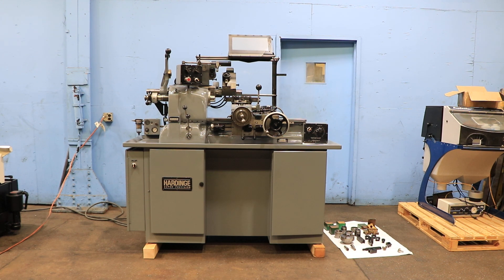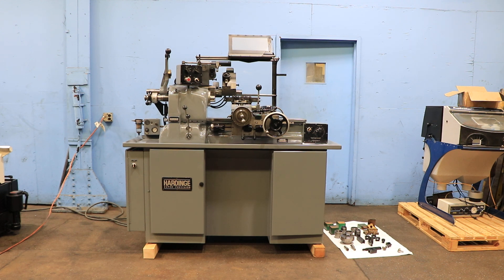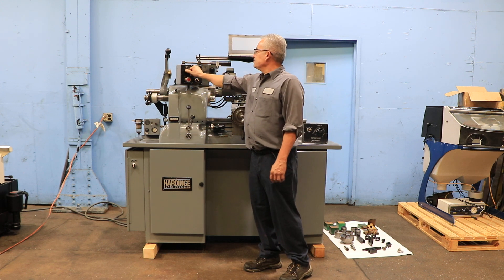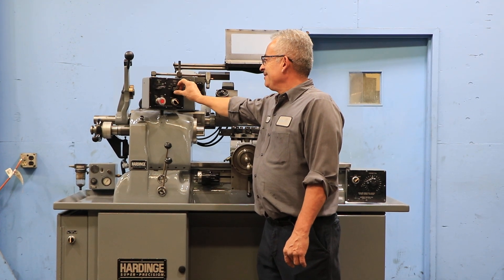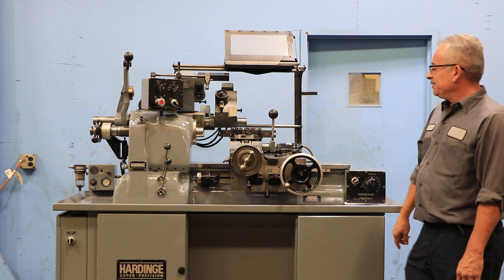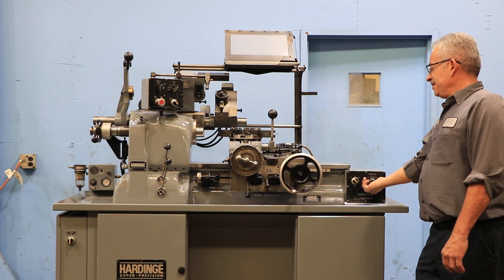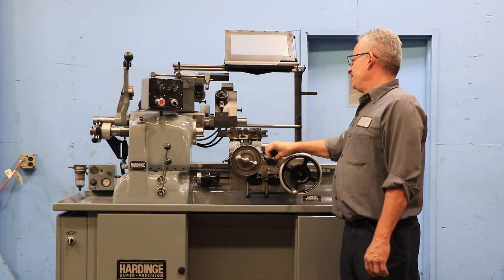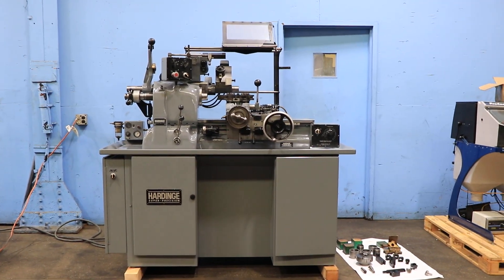HARDINGE PRECISION CHUCKING LATHE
MODEL: HC-AT, S/N: HC 5905-T, NEW: 1981

SPECIFICATIONS:
MAX FIXTURE DIAMETER 9"
MAX DISTANCE FROM FACE OF TURRET
TO SPINDLE 14"
SPINDLE CAPACITY
WITH ROUND 5C COLLETS 1-1/16"
WITH 5C STEP CHUCKS 1-1/16" TO 6"
WITH JAW CHUCKS 6"
SPINDLE TAPER HARDINGE THREADED NOSE
TRAVEL OF CROSS SLIDE 4-1/2"
CROSS SLIDE POWER FEED RANGE 11/32 TO 6-1/4 IPM
VARIABLE SPINDLE SPEEDS, (3 SELECTOR)
LOW SPEEDS 125 - 1,100 RPM
HIGH SPEEDS 1100 - 3,000 RPM
MAX DIAMETER FOR THREADING 6"EXTERNAL, 5"INTERNAL

EQUIPPED WITH:
- HARDENED AND GROUND DOVETAIL BED
- LEVER-TYPE COLLET CLOSER FOR TYPE 5C COLLETS
- INDEPENDENT ELECTRICAL VARIABLE POWER FEED TO CARRIAGE
- EIGHT STATION CROSS FEEDING TURRET
- EIGHT POSITION TURRET-TYPE CARRIAGE STOP
- SELF-CONTAINED COOLANT SYSTEM
- HARDINGE MODEL CT-A AUTOMATIC THREADING ATTACHMENT
- ASSORTMENT OF TURRET TOOLS
MACHINE WIRED FOR THREE PHASE 60 CYCLE 230 VOLT OPERATION